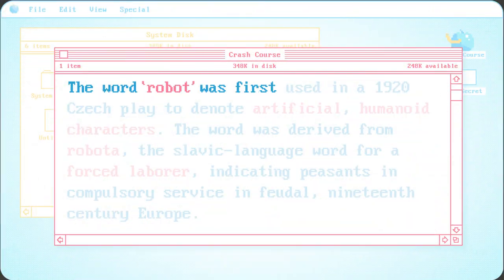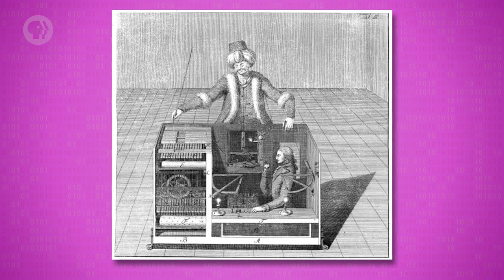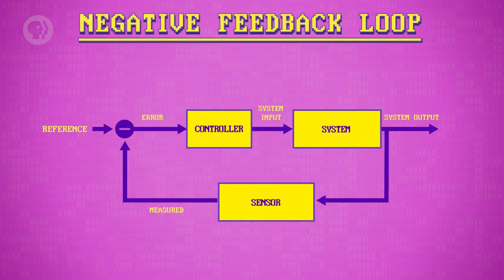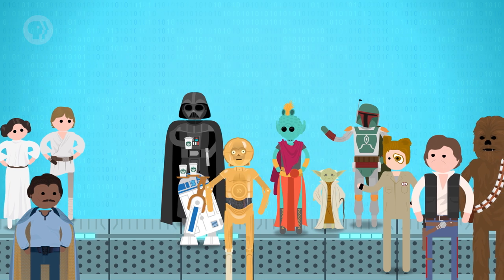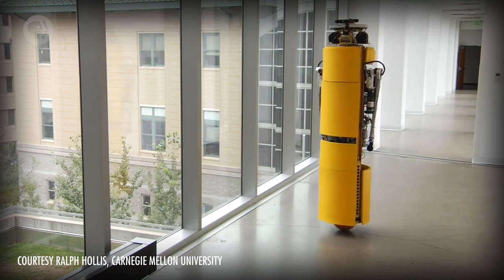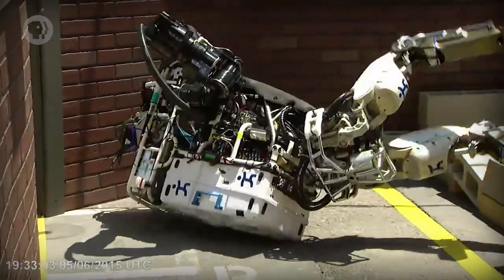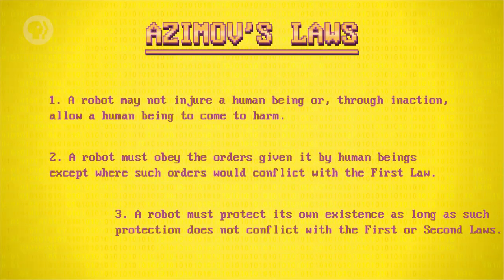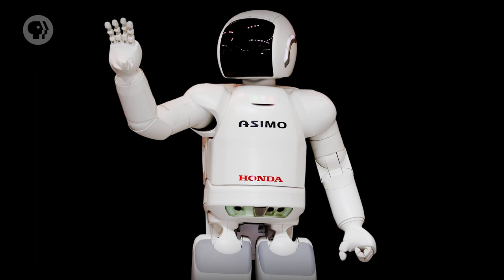Robots: Crash Course Computer Science #37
Today we're going to talk about robots! Robots are often thought as a technology of the future, but they're already here by the millions in the workplace, our homes, and pretty soon on the roads. We'll discuss the origins of robotics to its proliferation, and even look at some common control designs that were implemented to make them more useful in the workplace. Robots are often thought of as a menace or danger to society, and although there definitely is the propensity for malicious uses,  robots also have the potential to drastically improve the world.